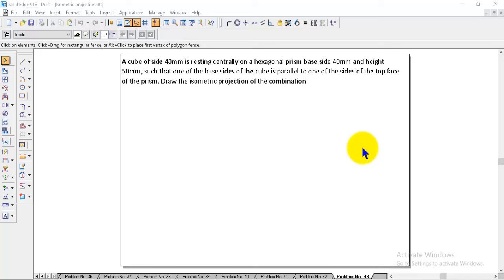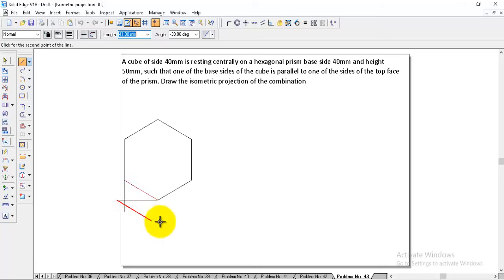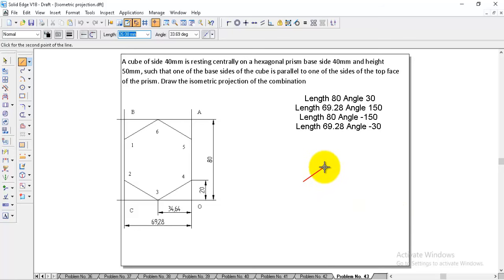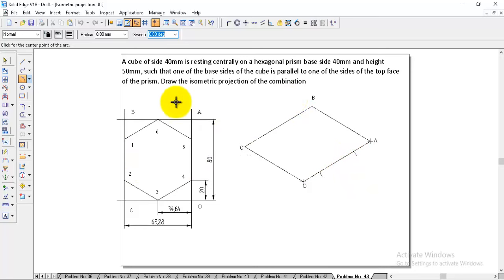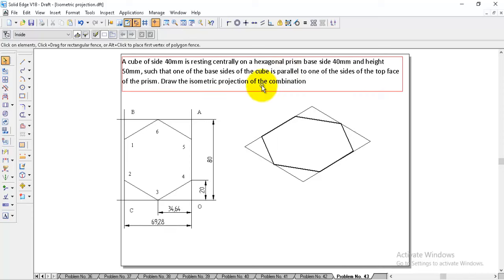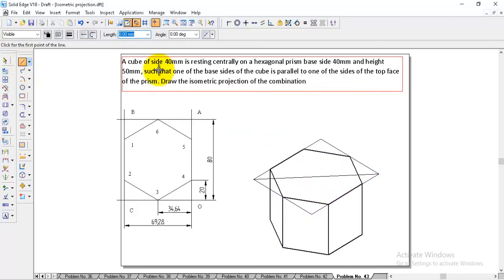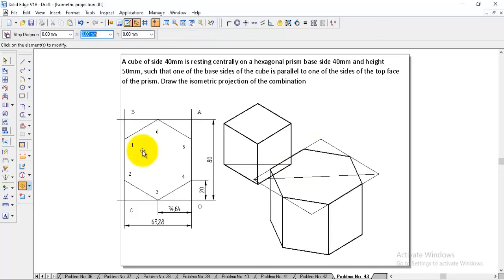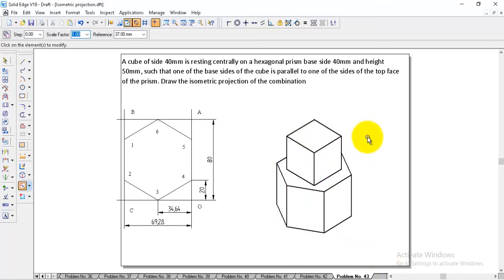Isometric projection problem No 43 Engineering drawing, Isometric Computer Aided engineering drawing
This video explains the isometric projection problem of engineering drawing, Isometric projection engineering graphics.
Problem No. 43. A cube of side 40mm is resting centrally on a hexagonal prism base side 40mm and height 50mm, such that one of the base sides of the cube is parallel to one of the sides of the top face of the prism. Draw the isometric projection of the combination
VTU Syllabus:-